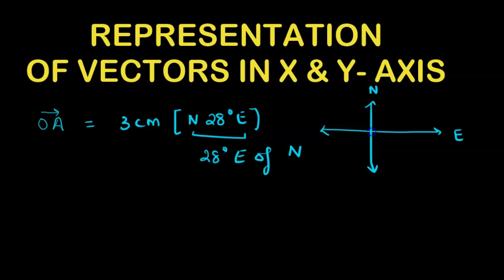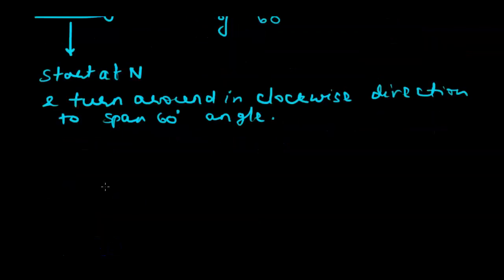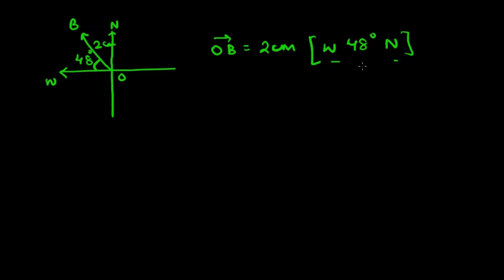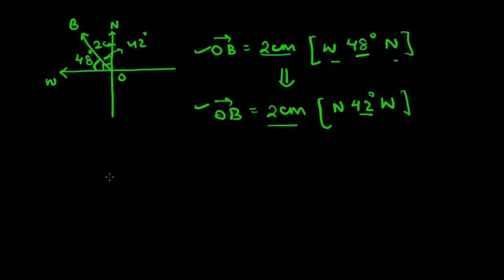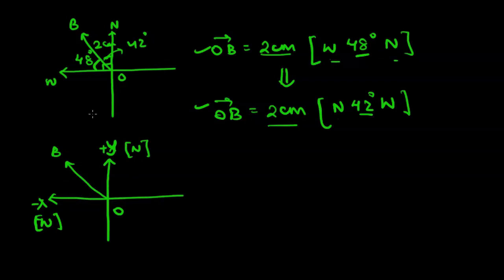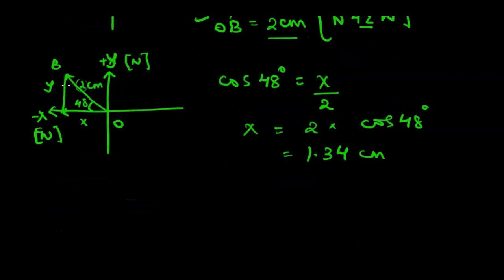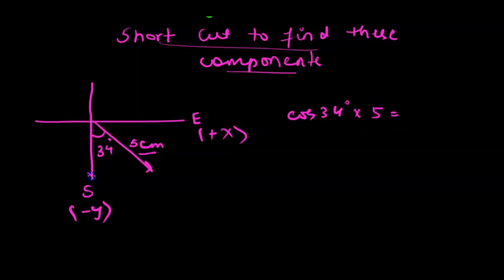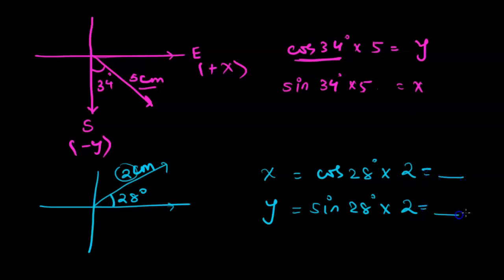Lesson 4 Vector representation on X and Y axis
This video explains how to write the vectors in component form.
It explains how to write the vectors on x and y axis.
Its explains how to draw vectors when magnitude and angle is given.
It also explains the meaning of bearing.